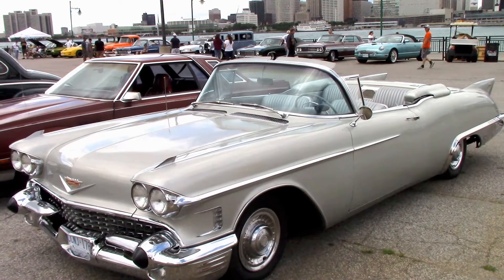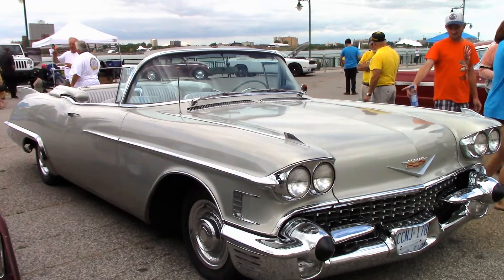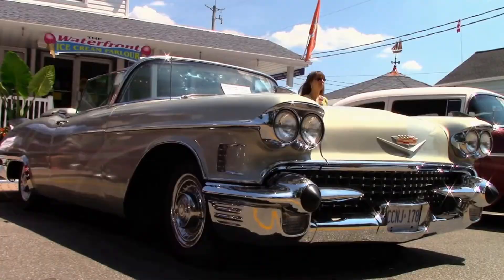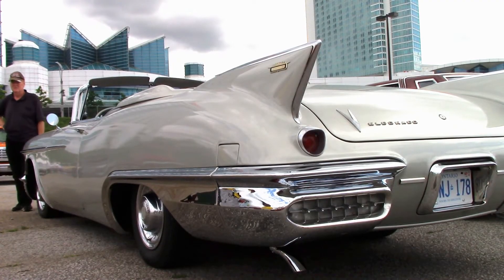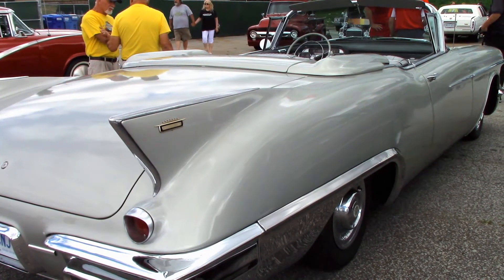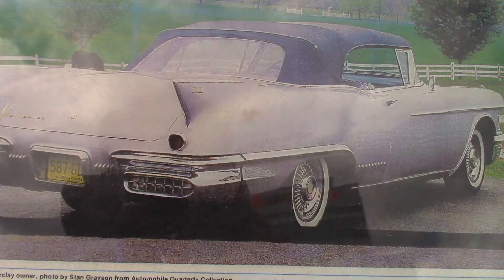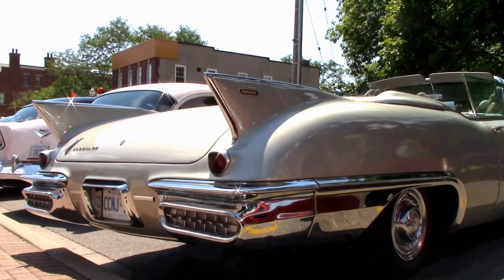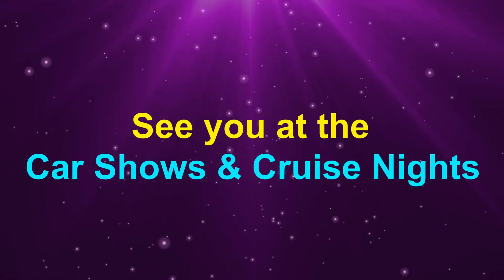'58 ELDORADO TONY'S STORY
See more great classic car, hot rod videos.  Type PrimeLinx86 in the YouTube search engine.